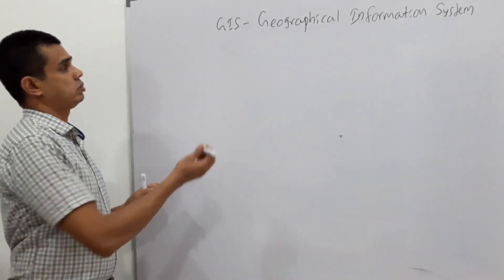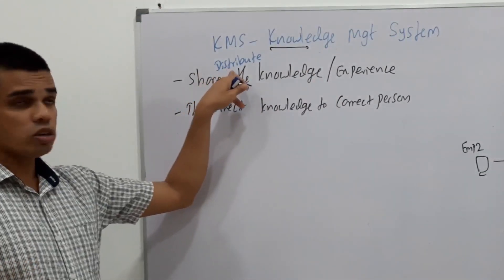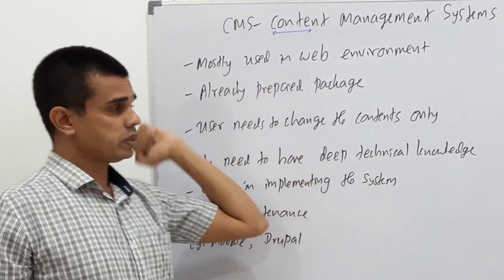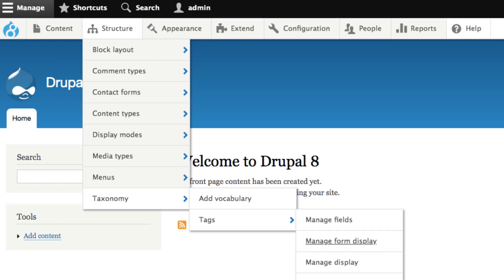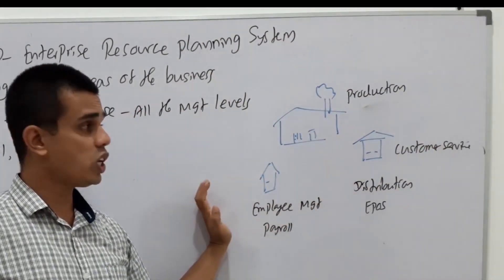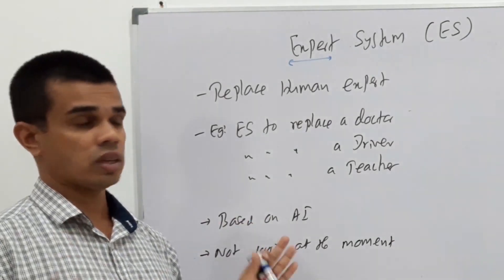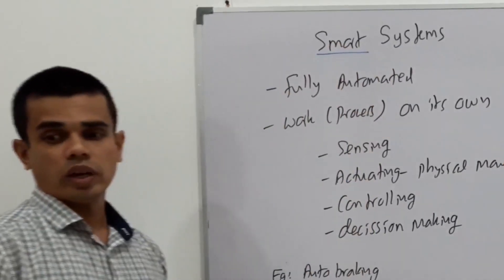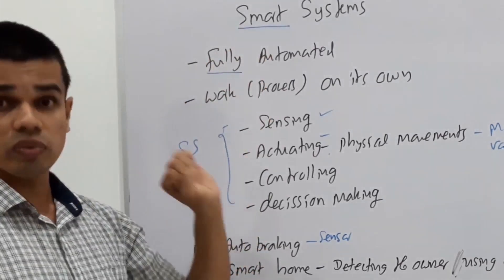A/L ICT Information Systems (Unit-07) Theory Concepts - Part 4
This video is explaining the theory concepts for the Unit -07 at the A/L ICT syllabus with examples and notes.

I hope, you can understand the explanations. Please feel free to provide your comments..
For Online ICT classes contact 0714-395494 (Whatsapp, Viber)